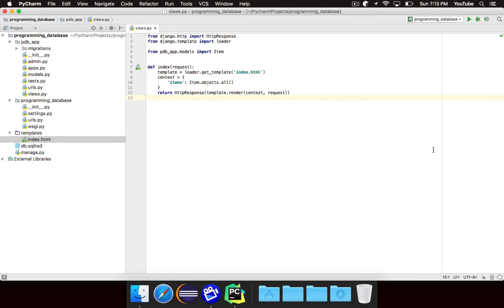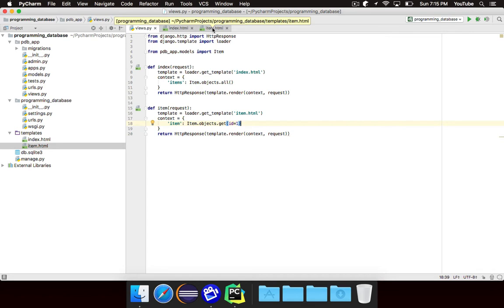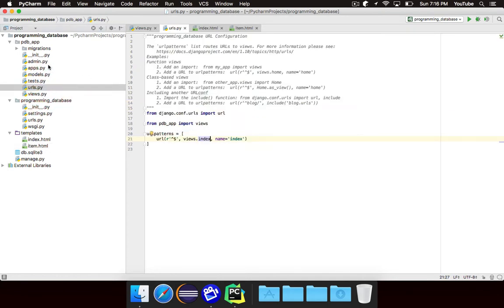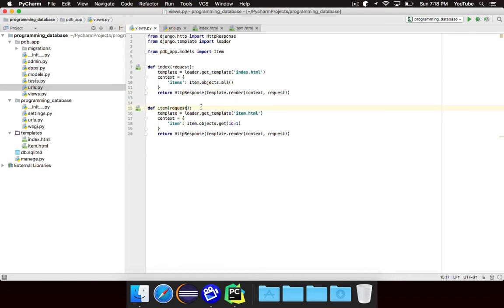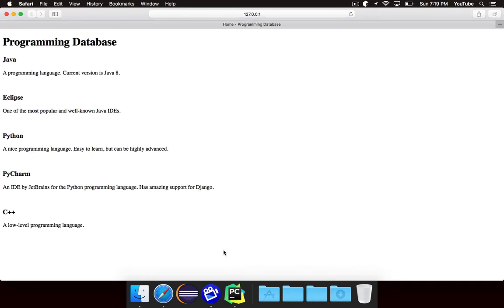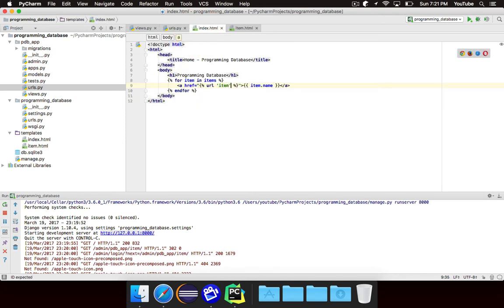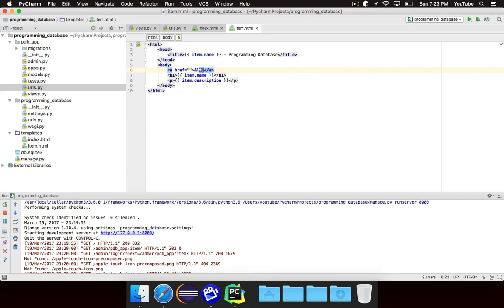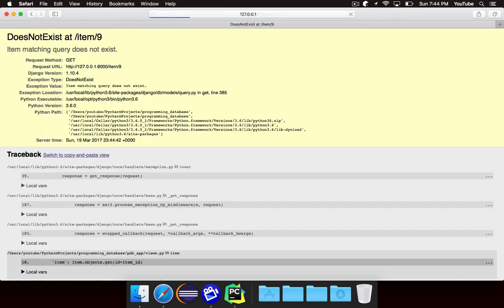11. Dynamic Views/URLs – Django by Example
In this episode, we learn to how to make dynamic views to allow the user to pick which item they want to see.